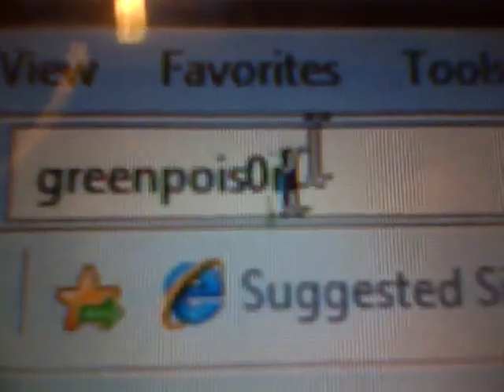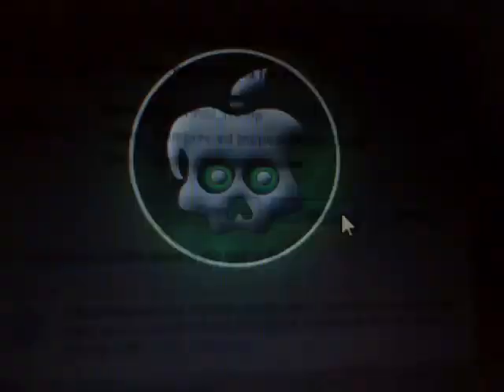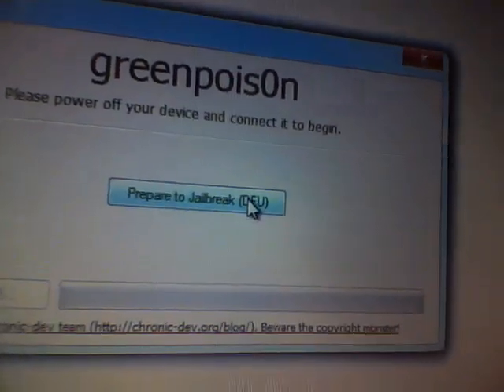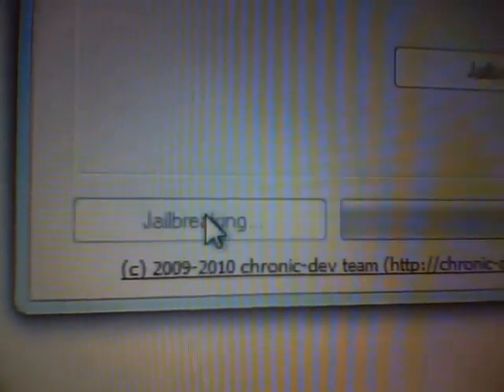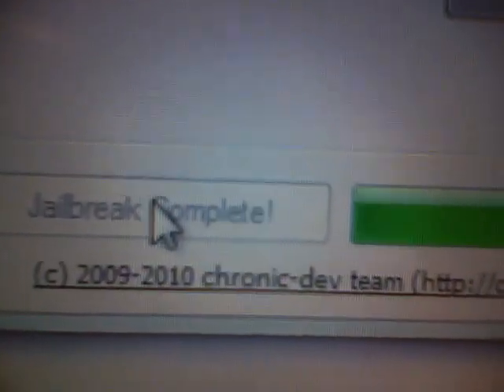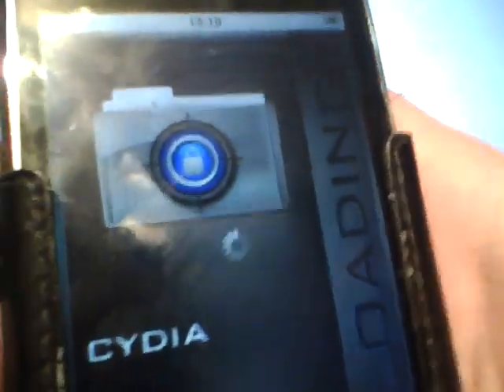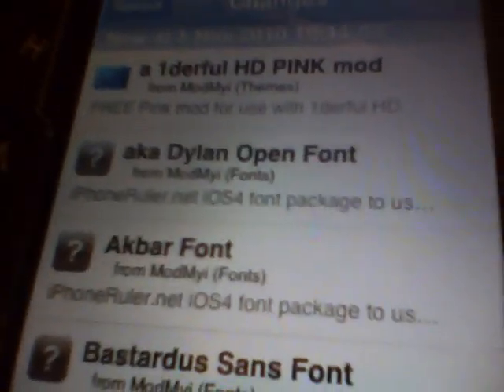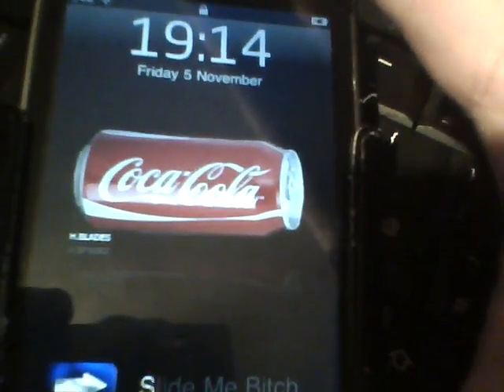How To Jailbreak An iPod Touch 4.1 Using GreenPois0n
The following information is my own knowledge. Don't go quoting me to experts on this subject like a prat.

I'm back bitches, and with excellent news. There's a jailbreak on the internet that is fail safe. Inspired by the Chronic Dev Team, GreenPois0n was designed with iPod Touch 4.1 Users in mind, although this being said, GreenPois0n is compatible to work with other devices. I would like to inform current iPhone Users that this is NOT (and I repeat, NOT) an unlock for the phone. It's a jailbreak.
Simple as.

The steps on how to do this jailbreak are stated in the video. If it doesn't work for you due to an "unknown error", you either are just lame as hell with following steps that are given to you on a freaking plate, or you suck. Epicly. Of course, I mean no offence by this. Many people have told me that their jailbreak's don't work the first time. This is natural occurence throughout all jailbreaking processes. Don't think that, just because, your device won't do the jailbreak the first time around, that you should give up. Start again from the beginning.

Negative comments towards others/swearing/insults will get you blocked. No questions asked. By all means, be critical, but be nice about it.

Any suggestions on how to improve my videos? Let me know!!!

PEACE!